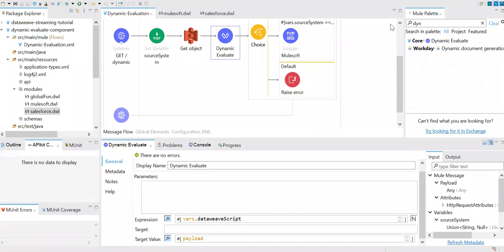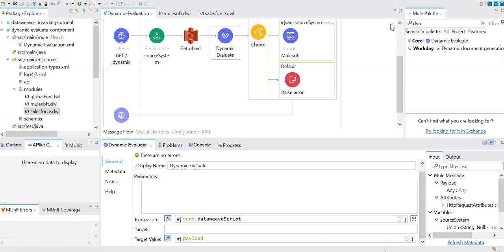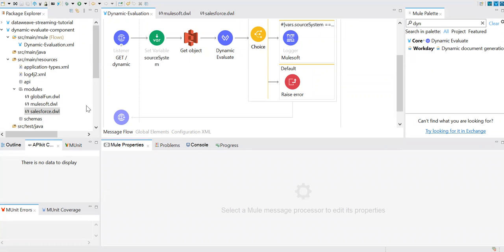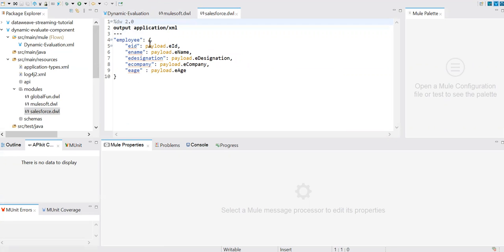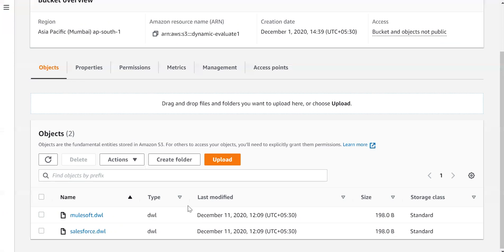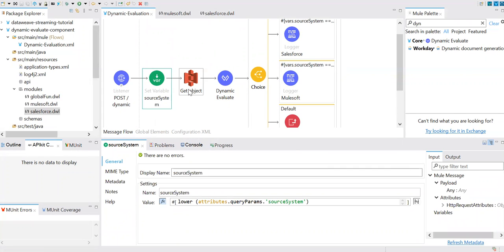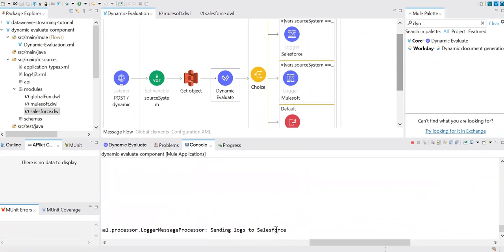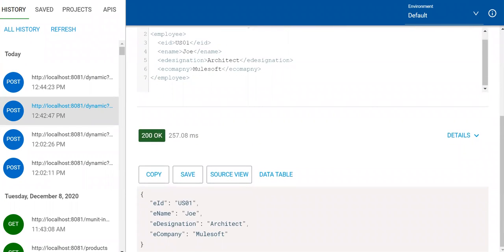Session 22: How to Evaluate DataWeave Scripts Dynamically in Mule 4 | Dynamic Evaluate Component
Take away from this session:
How to evaluate dataweave scripts dynamically by using Dynamic Evaluate component and AWS S3 Bucket to store our dataweave scripts. You can also use a database, FTP, or any other storage.

Dynamic evaluate is useful if you wanted to select the dataweave script dynamically out of multiple DWL files on the basis of some conditions passed at runtime.